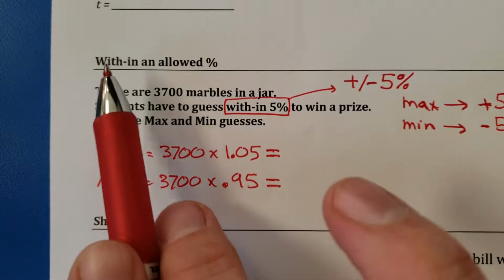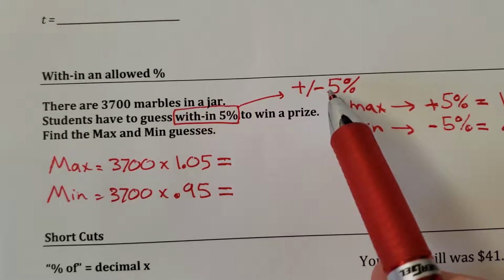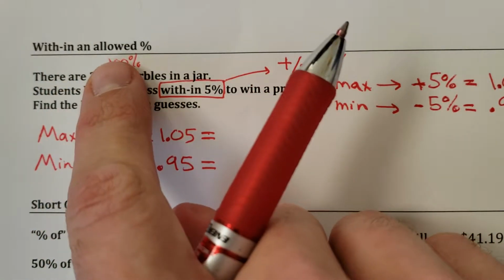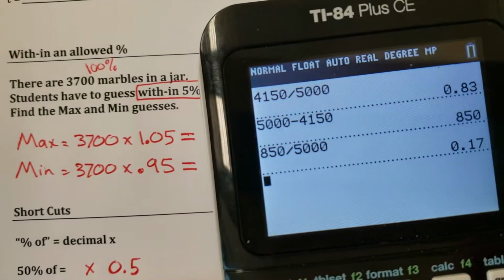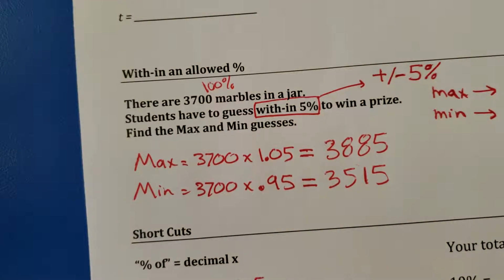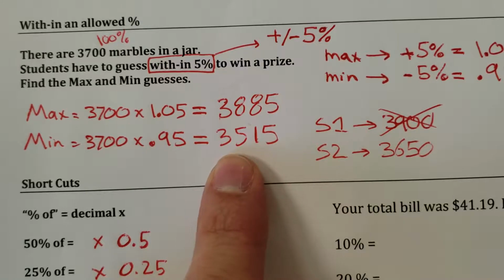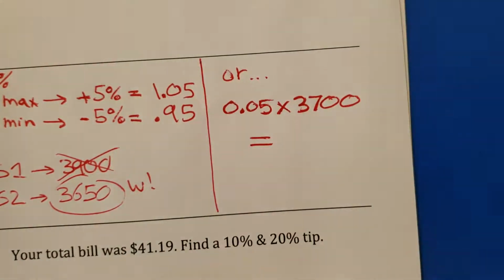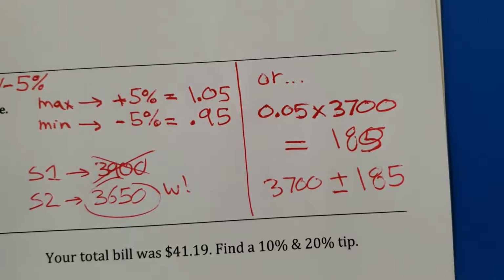2.9 Notes, With-in An Allowed %